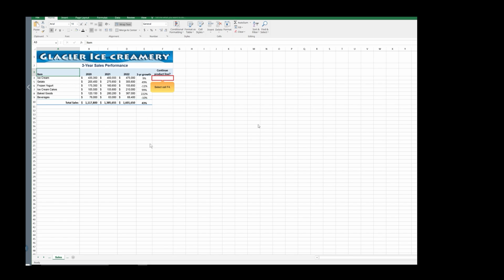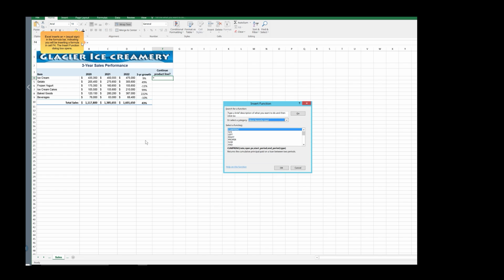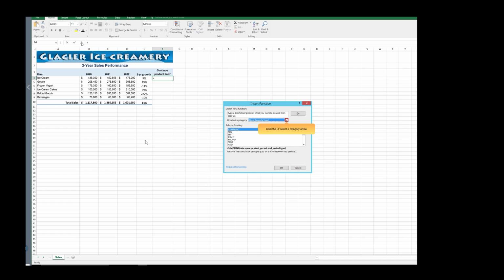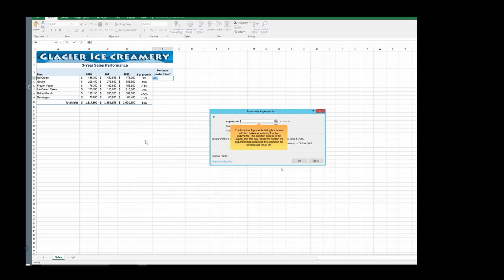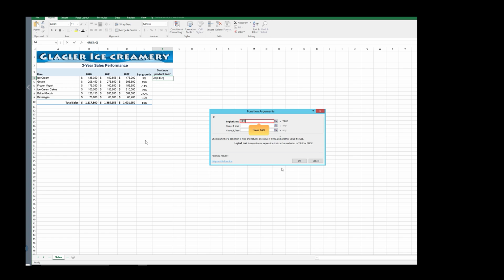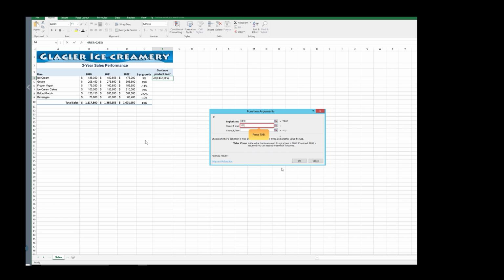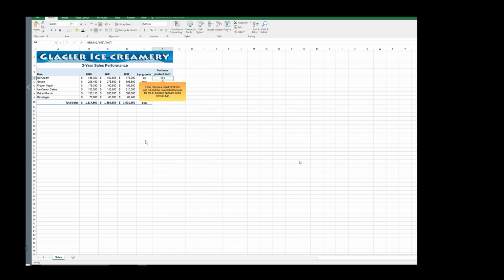Excel Formula using IF function